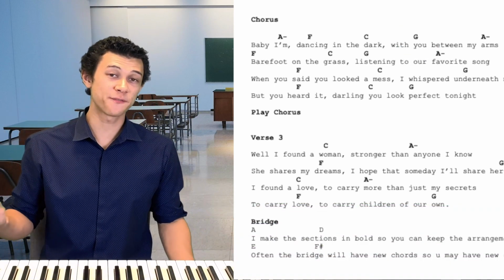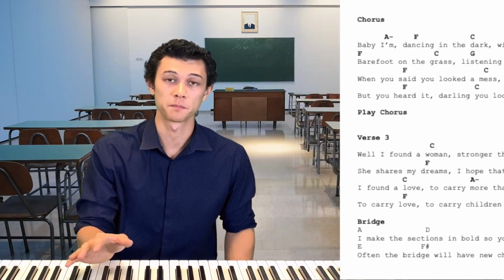Music Tips by Mr. Jordan: Chords Part 2